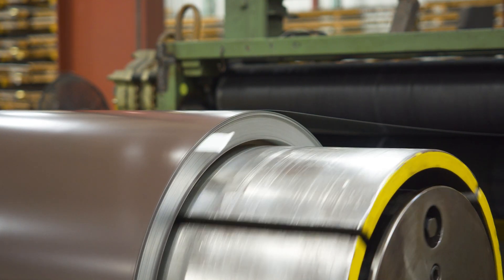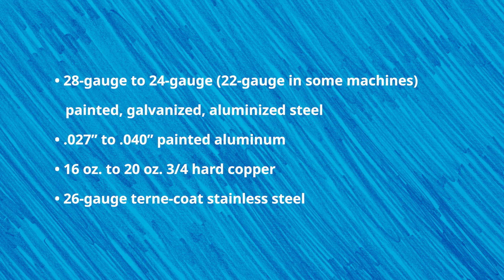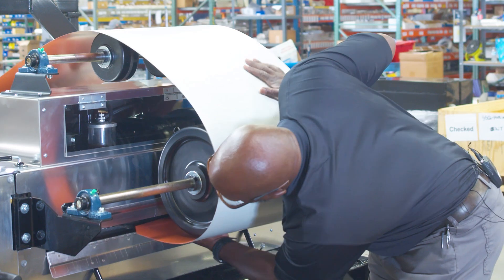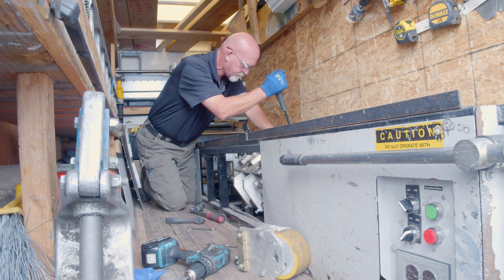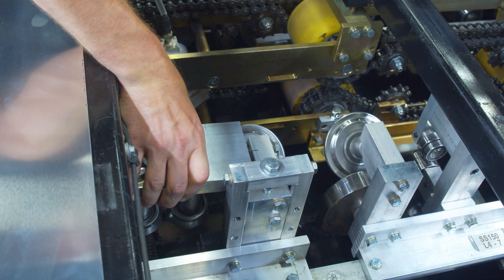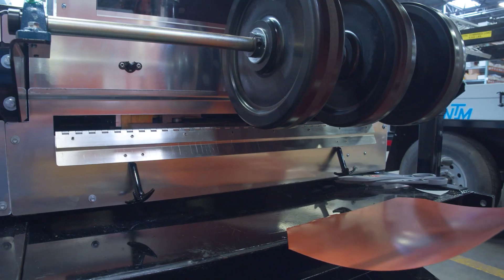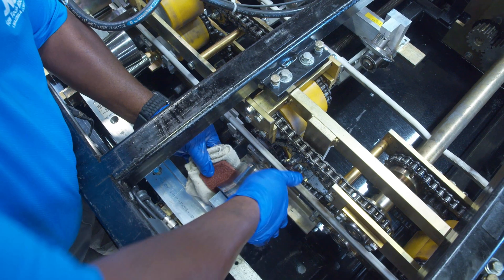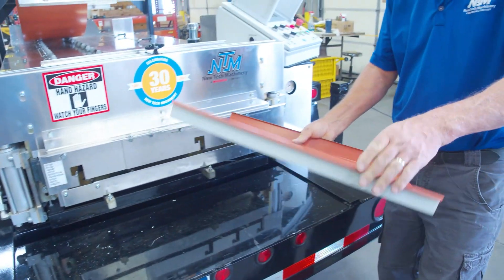Problems With Using Bad Metal Coil in Your Rollforming Machine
Using a grade, thickness, or quality of metal material in your portable rollforming machine that is not recommended by NTM can lead to inconsistent panels or gutters, machine crashes, or even damage to your rollformer.

New Tech Machinery tests various common metal materials in the R&D phase of each machine to ensure it will perform to specifications. In this video, Katie from New Tech Machinery looks at what can happen if you choose to run materials that aren't recommended by NTM, including machine damage and a voided warranty.